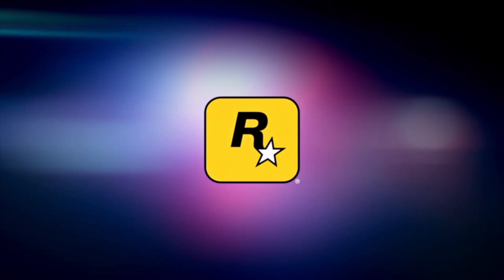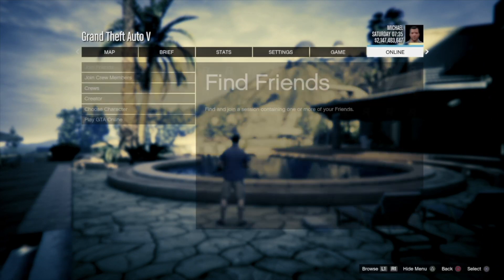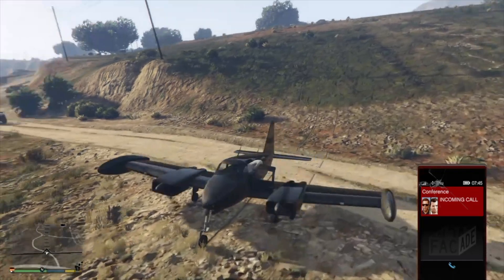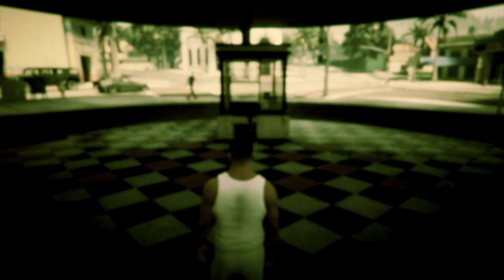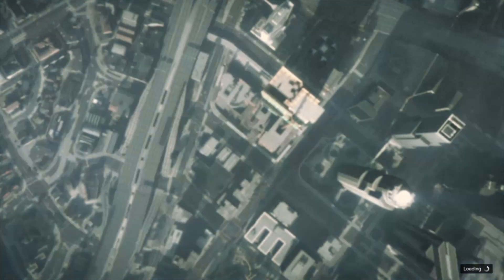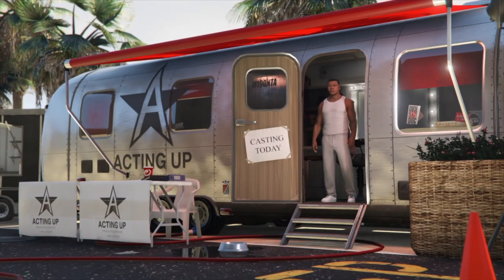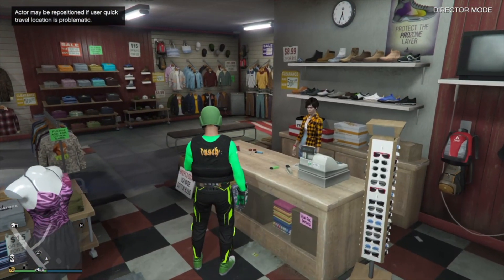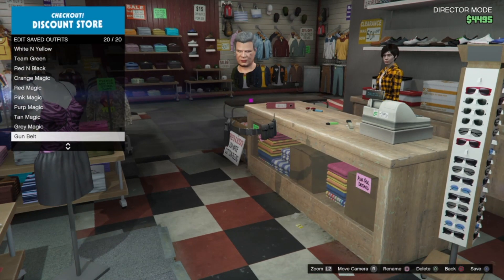GTA 5 Online - **PATCHED** DIRECTORS MODE ONLINE (DMO) - NETCUT VERSION....By SCG!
Wanna look like a Sexy Bastard?

Lots more components lists and save available.

Founder(s): ShiftTeam
Any others please let me know and I'll update.  Cheers!